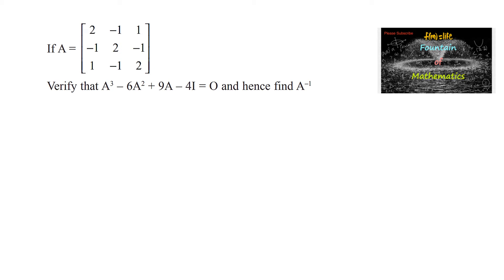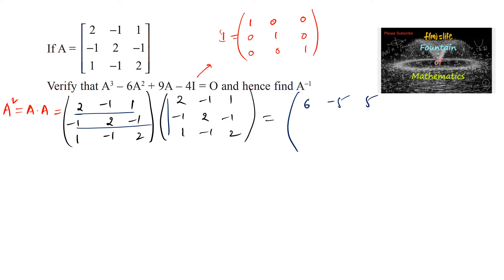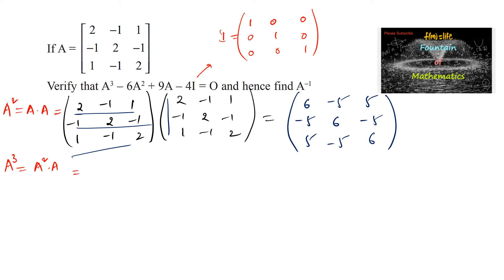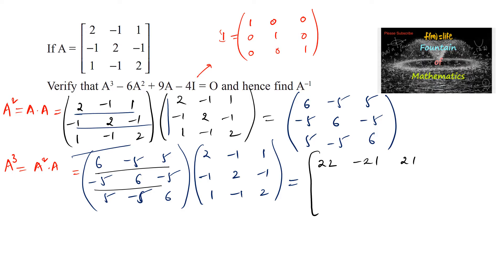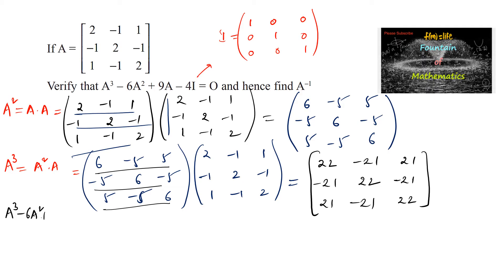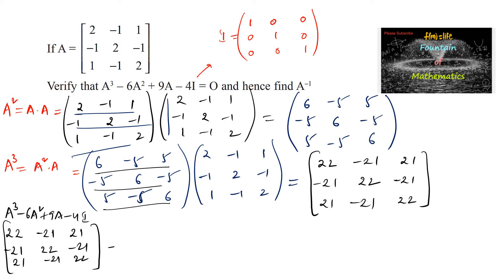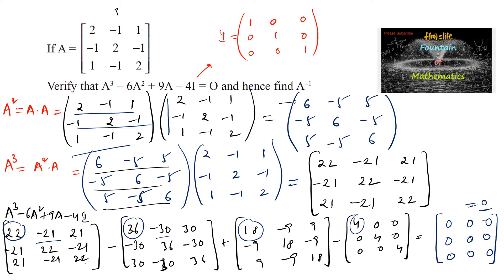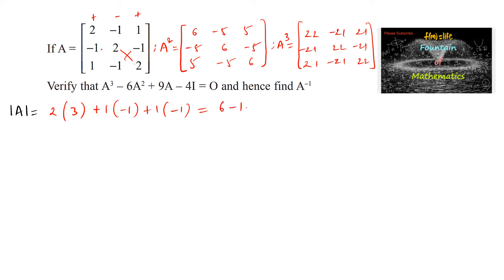If A =[2 -1 1 -1 2 -1 1 -1 2] verify that A^3-6A^2+9A-4I=0 A^-1 |Determinants|Matrices|NCERT|2023-24